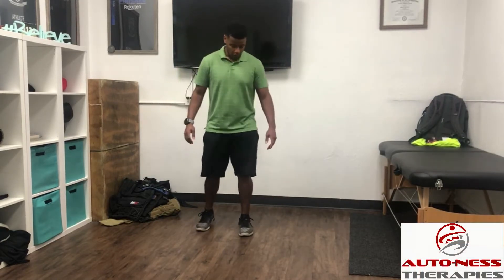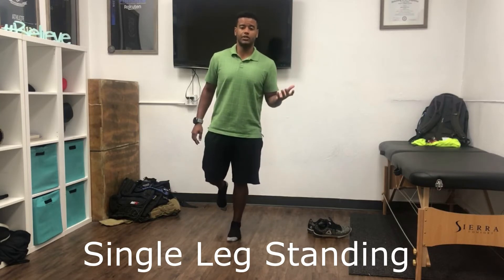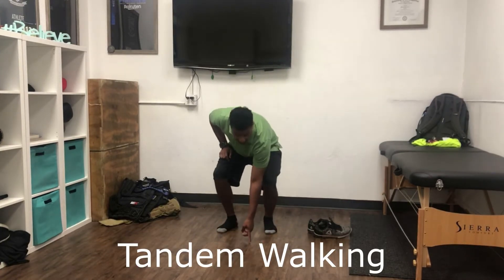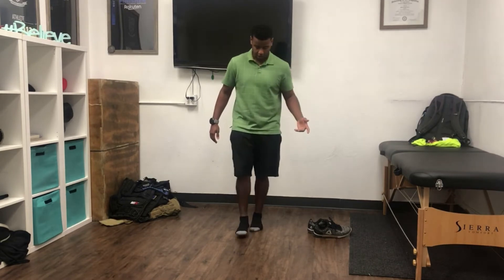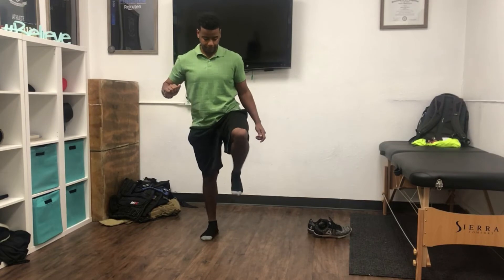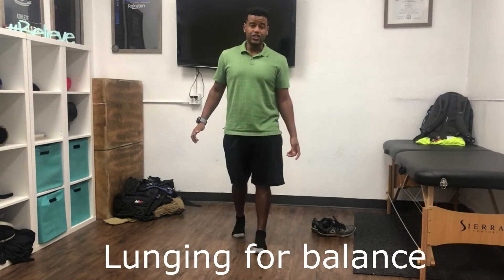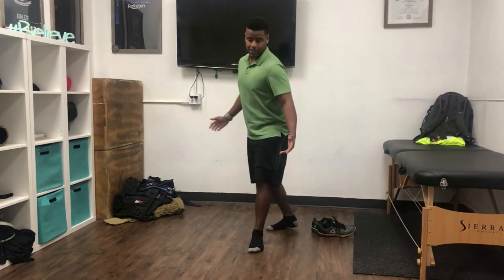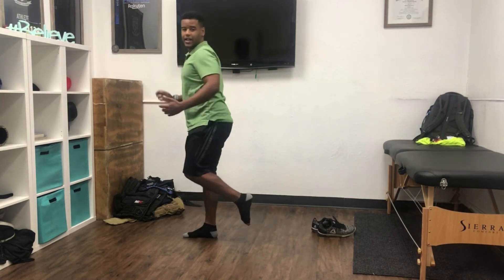Top exercises for balance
Serving San Diego, CA...

Services offered:

1. Auto-Ness 1 on 1 Concierge Mobile Physical Therapy services at YOUR convenience
2. Group Exercise Coaching
3. Mobile Personalized Training to Help YOU Prosper
4. Workplace Wellness Move Better. Feel Stronger. Live Pain-Free.
Serving Scripps Ranch, San Diego, CA

Struggling with pain that keeps you from the activities you love? At Auto-Ness Physical Therapy, we help busy professionals and active adults get back to doing what they love—without limitations. Our one-on-one, whole-body treatment approach gives you the confidence, knowledge, and results you need to stay independent and pain-free.

🔥 In San Diego and Need Help Now? 🔥

🚀 Why Choose Auto-Ness PT?
✔️ Faster results with personalized care
✔️ Next-day appointments available
✔️ A dedicated team that’s always accessible
✔️ Results-based pricing, Medicare accepted

🔔 Follow for more expert tips & proven strategies to stay active, pain-free, and in control of your health!